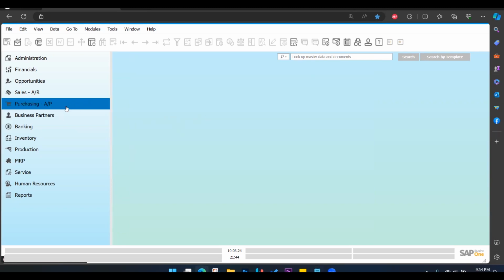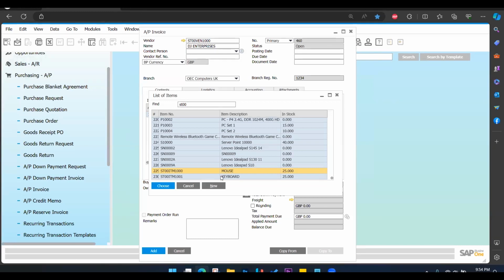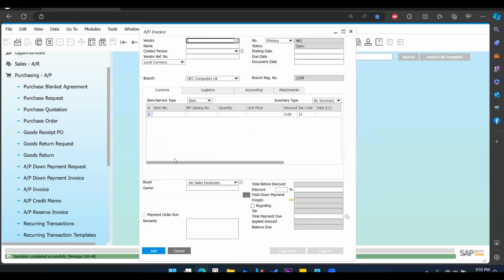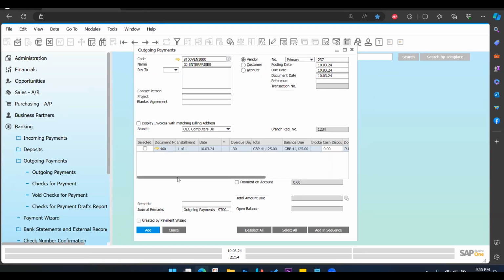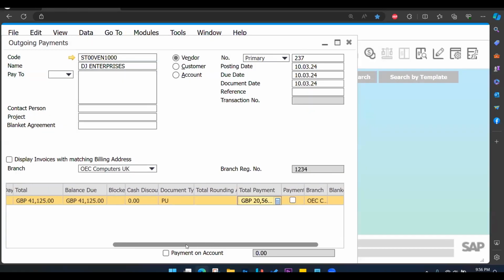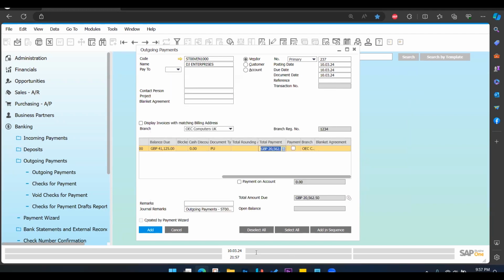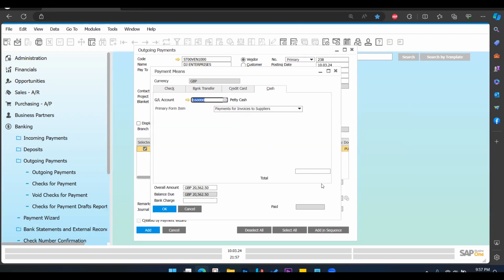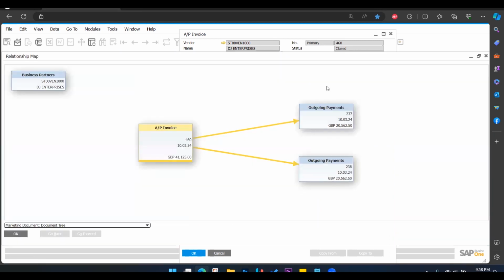SAP P4 PARTIAL PAYMENT